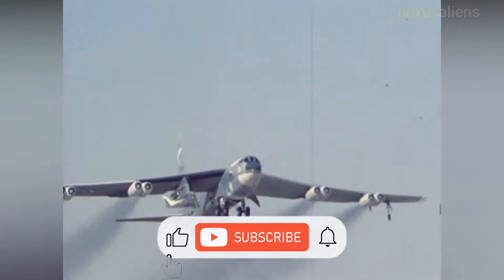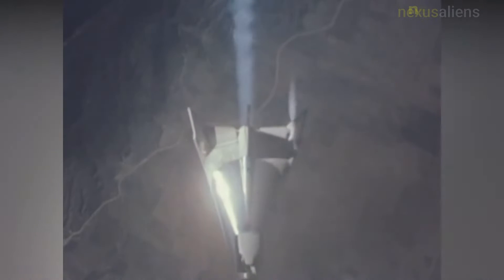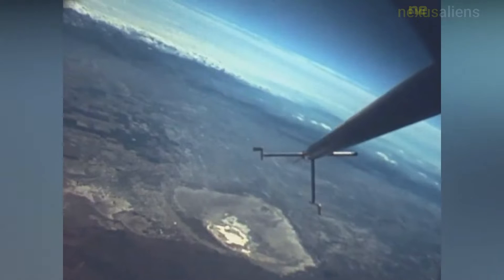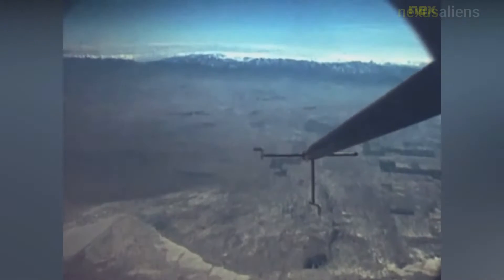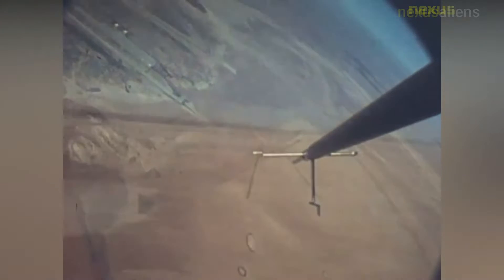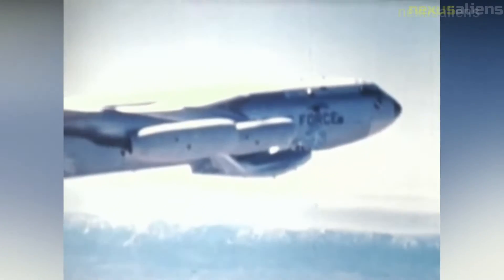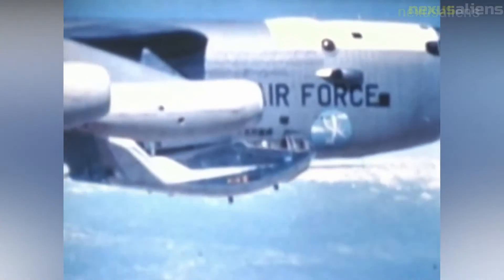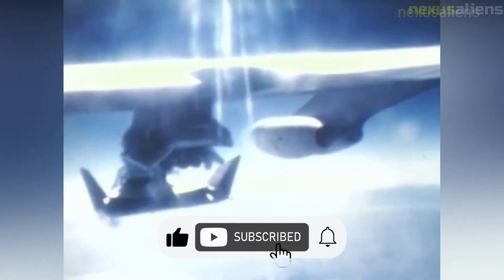The Northrop HL-10 ,US heavyweight lifting body. Space Shuttle prototypes.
Northrop Corporation designed the HL-10 as a "heavy" lifting body. The letters "HL" stand for horizontal landing, while the number "10" alludes to the tenth design investigated by engineers at NASA's Langley Research Center in Hampton, Virginia.

The HL-10 was delivered to NASA in January 1966 and made its first flight on December 22, 1966, with research pilot Bruce Peterson in the cockpit. The flight demonstrated that the HL-10 has significant control issues. Minor adjustments to the geometry of the HL-10's fins were required to correct this issue. Despite the installation of an XLR-11 rocket engine in the vehicle, the first 11 drop flights from the B-52 launch aircraft were powerless glide flights to evaluate handling attributes, stability, and control. Despite the difficulties encountered during the first glide flight, the HL-10 was deemed safe.